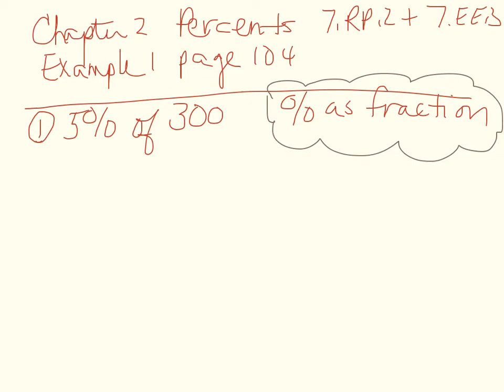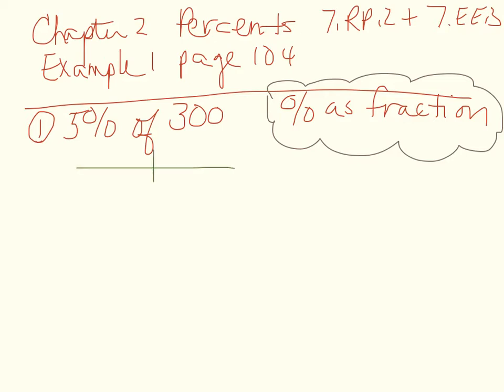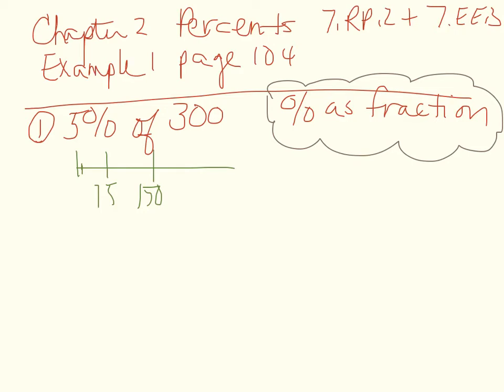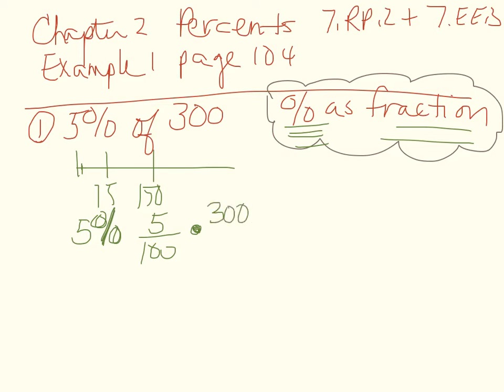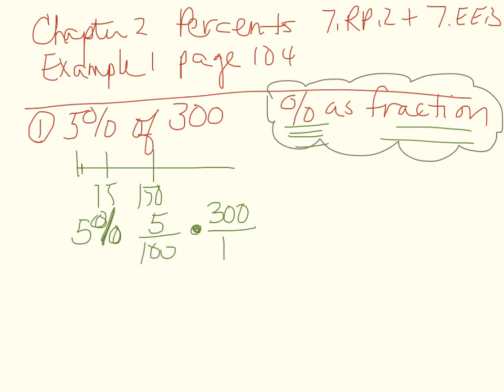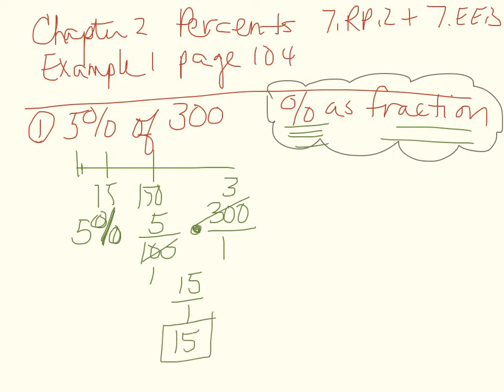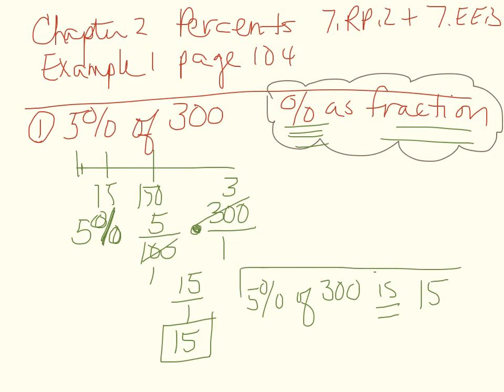2.1 ex 1 p. 104